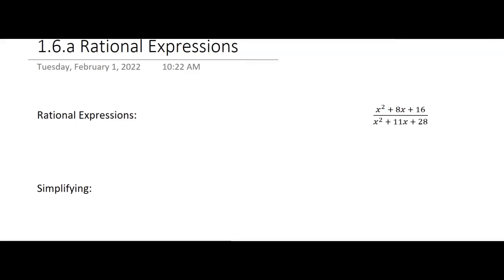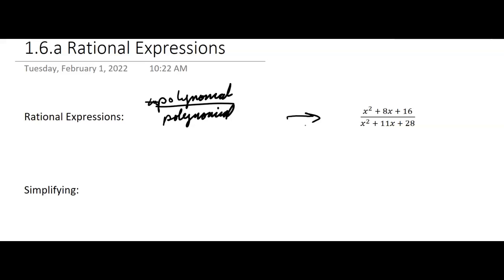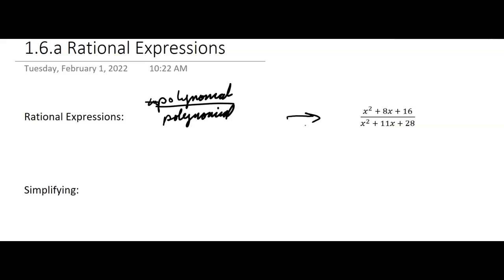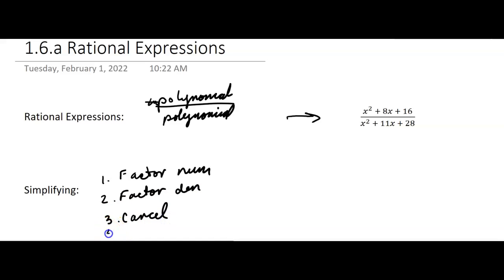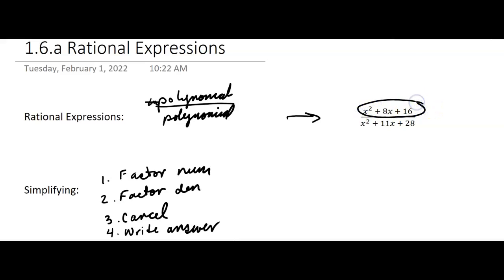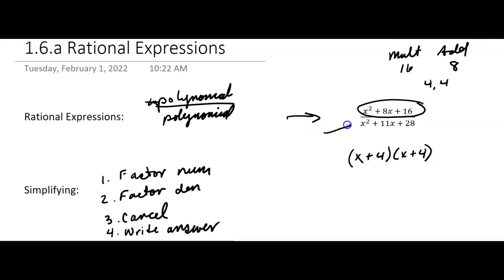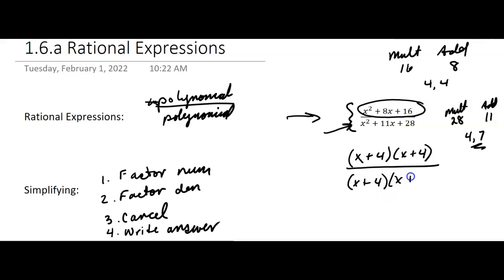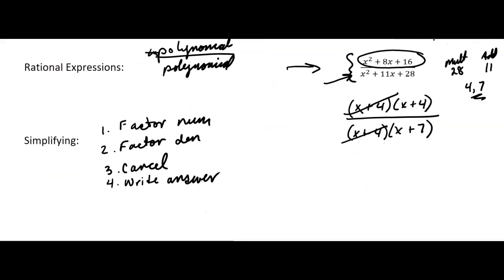1.6.a Rational Expressions